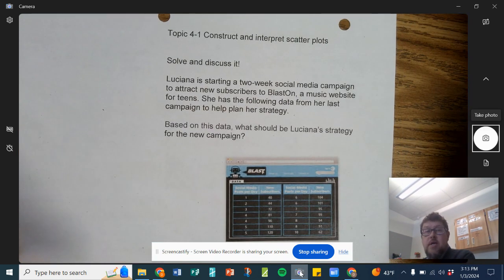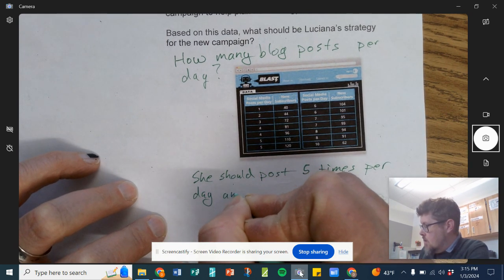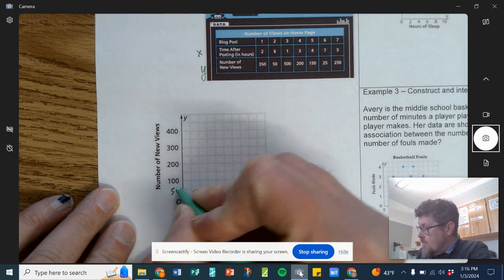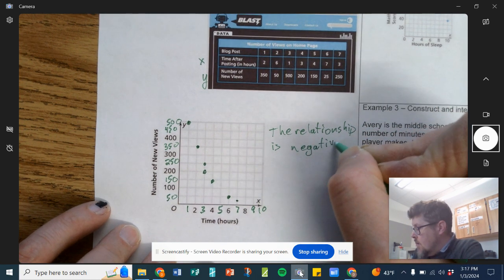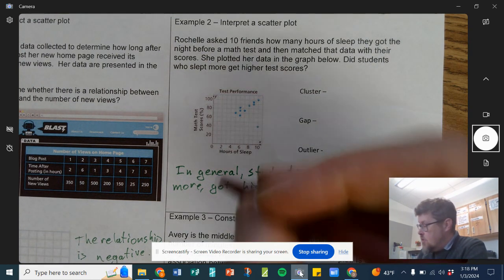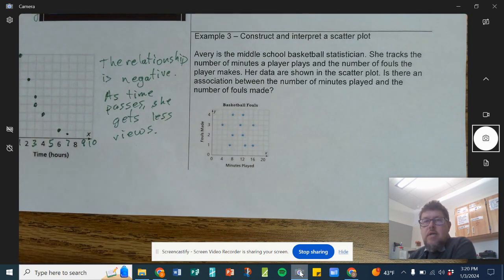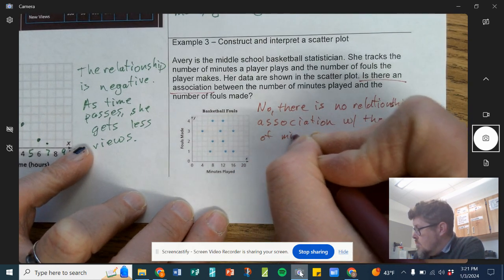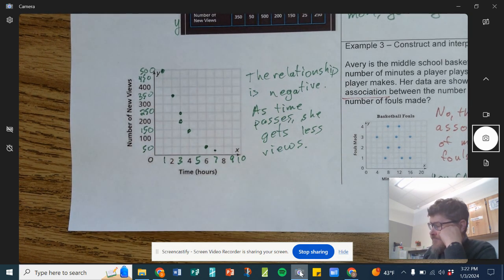4.1 Construct and Interpret Scatter Plots